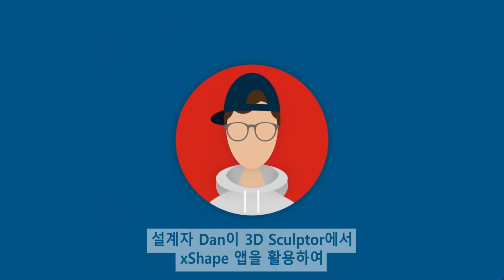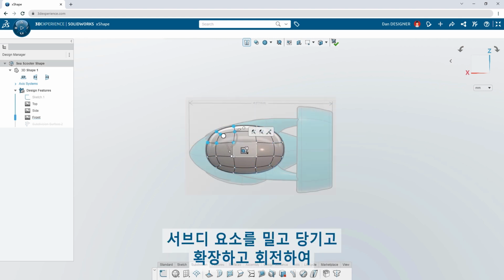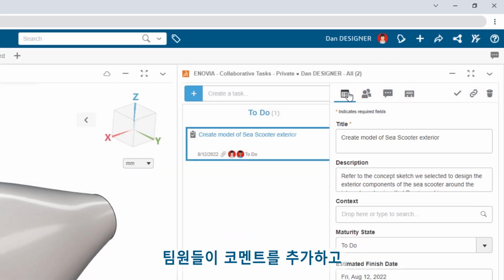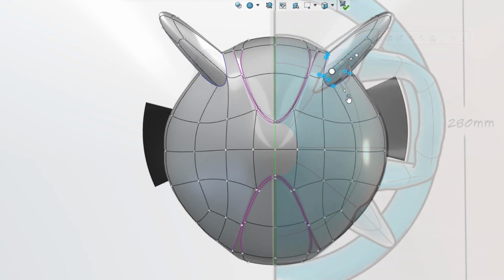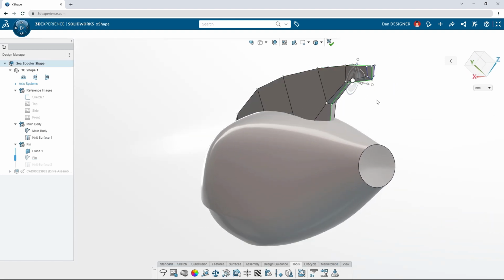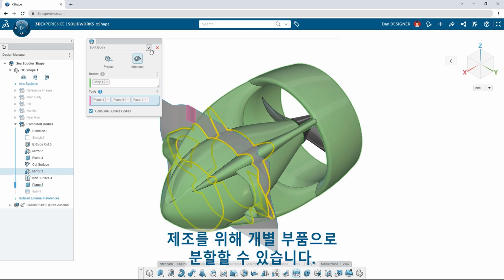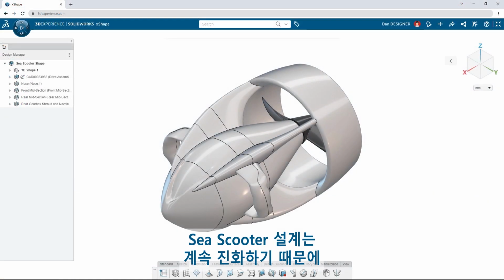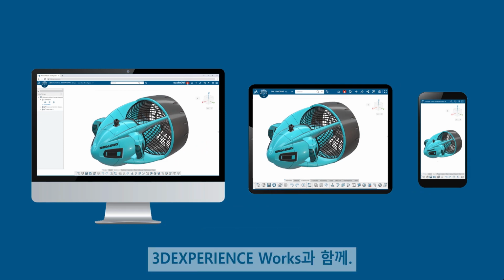SOLIDWORKS 2023 What's NEW : 3D Sculptor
솔리드웍스 2023이 출시되었습니다!
어떤 것들이 좋아졌는지 살펴보겠습니다.

- 3D Sculptor

솔코와 함께하면 작업이 더 편리해집니다!